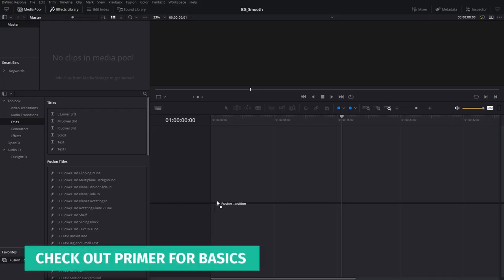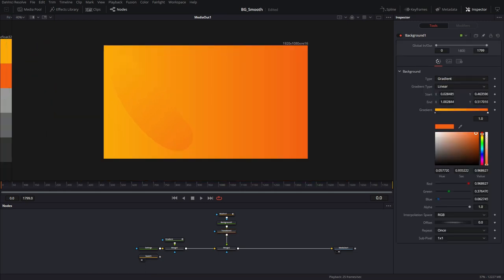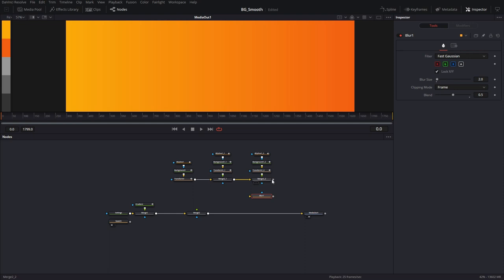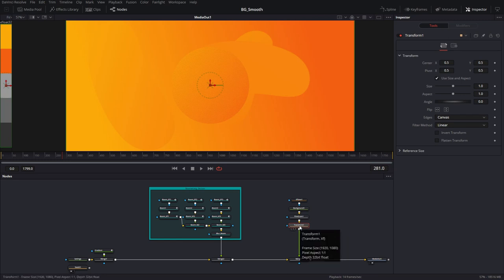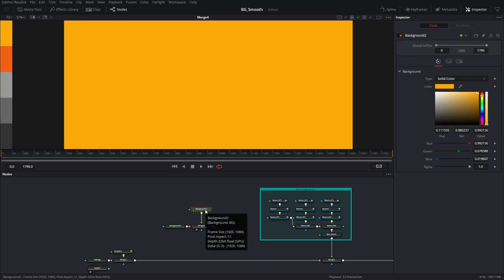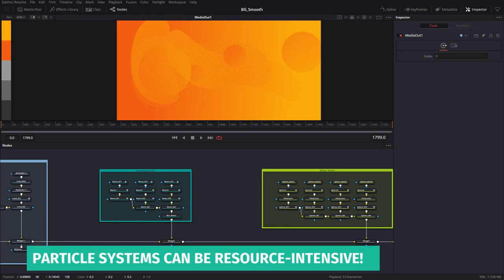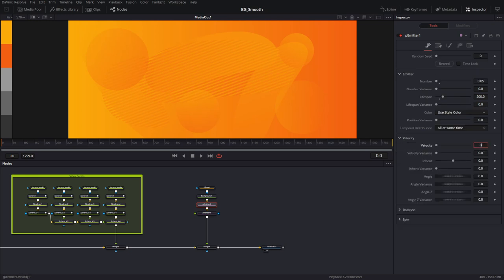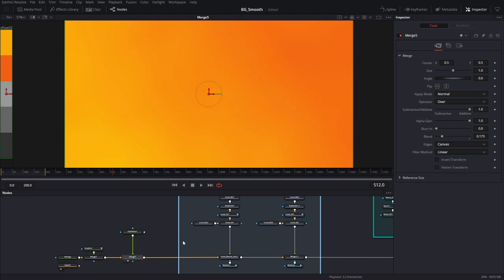Create Animated Background Part 2- DaVinci Resolve Fusion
New to Fusion motion graphics? Try this simple title animation tutorial Part 2. It covers some basic techniques of how to use masks and animate them to make a background. In Part 1, we covered how to create the text animation.

Timestamps
Introduction 0:00
Setup Project  0:30
Create base layer gradient 0:45
Create Boomerang Shapes 2:12
Create Spheres with Film Grain 10:01
Create Lined Boomerangs 14:50
Create particles 18:54
Perlin Noise 25:42

If you have any requests, go ahead and introduce yourself in the comments and let me know what you would like to see. And if you use these templates in your own creations, leave a link to share your art with the rest of the Fusion community.

If you use any of my free templates in your own work, please link my channel and give credit.

Sadi